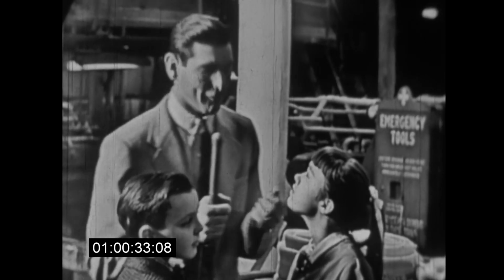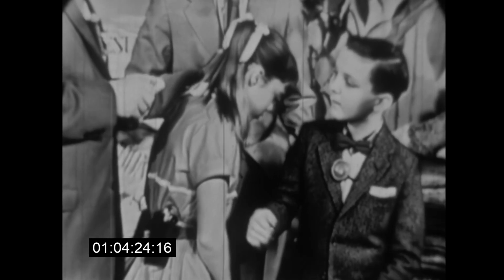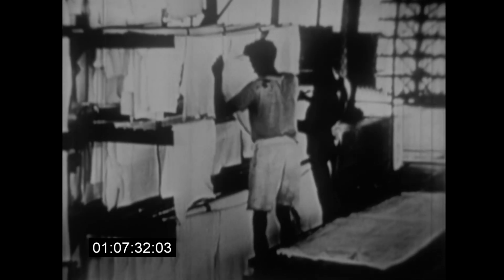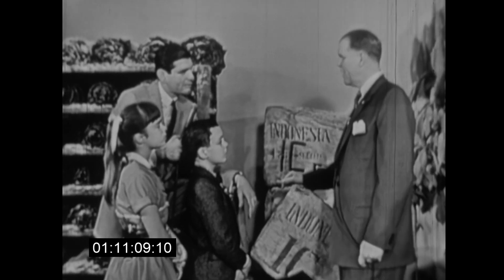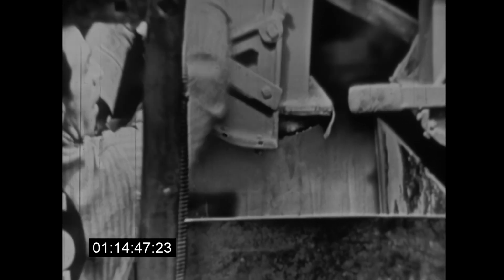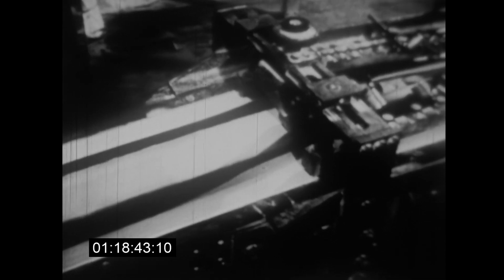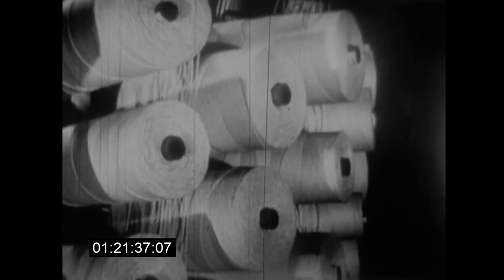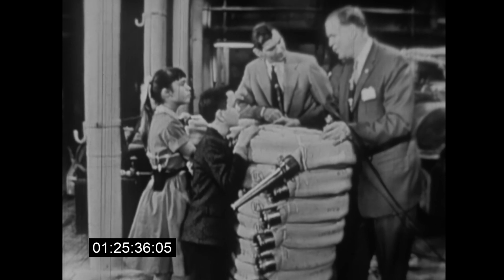Let's Take a Trip (1956) "Visit a Rubber Factory" CBS Show starring Sonny Fox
SabuCat Productions, a premier stock footage house for over 20 years, now restores and shares rare and high-quality moving images on YouTube. Known for its massive collection of over 50,000 coming attraction trailers, SabuCat also produced all three "3-D Expos" at Hollywood's Egyptian Theatre. We're currently collaborating with UCLA and the Library of Congress to restore the Laurel & Hardy/Hal Roach library for theatrical and home video releases.

•A Thousand Cuts: The Bizarre Underground World of Collectors and Dealers Who Saved the Movie Co-Authored by Jeff Joseph (SabuCat)